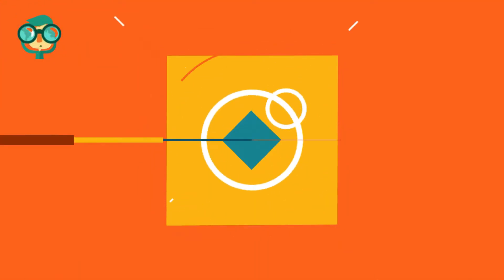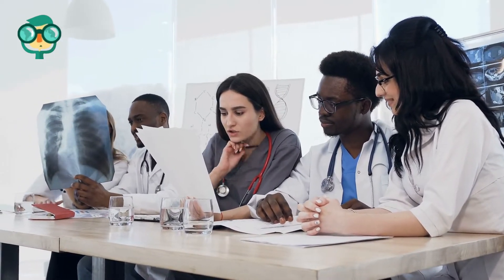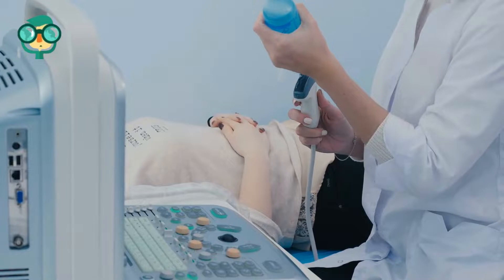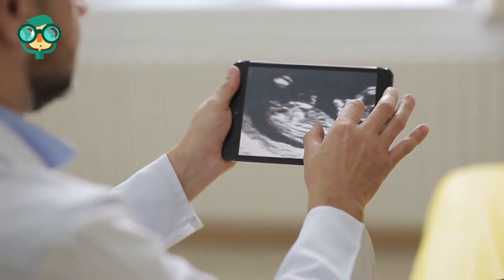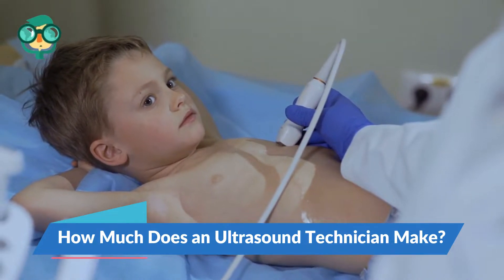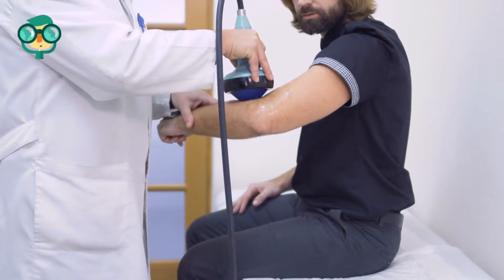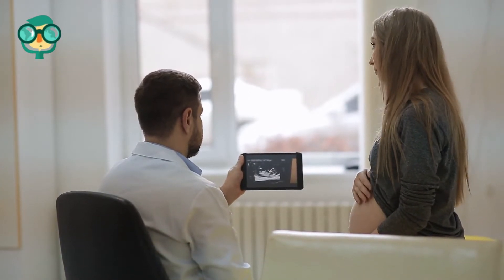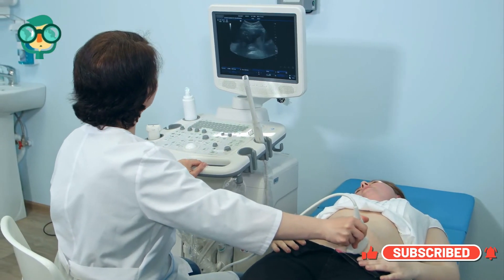How to Become an Ultrasound Technician? How to Become a Sonographer? Ultrasound Technician Salary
Ultrasound technicians use ultrasound technology to examine the health of organs as well as developing fetuses in the womb. They play a crucial role in aiding doctors with diagnosis and treatment of medical problems, and help to ensure the health of the mother and fetus during a pregnancy. To become an ultrasound technician, it's necessary to study human anatomy and receive training in using ultrasound technology. If you want to know more about how to become an ultrasound technician, keep watching.

Get a high school diploma. You'll need a high school diploma or GED in order to enroll in the educational programs that prepare you to become an ultrasound technician. As part of your prep for a career as an ultrasound technician, study math, English, computer science, health, and both the physical and life sciences as part of your high school curriculum.

Complete an accredited Ultrasound Technician program. Find a program accredited by the Commission on Accreditation of Allied Health Education Programs (CAAHEP), and get your Associate's Degree or complete a postgraduate certificate program.

Get clinical training. While you're enrolled in a program, you'll have opportunities to take internships that provide hands-on clinical experience. You'll learn ultrasound skills in a health care setting and have the opportunity to put what you've learned into practice.

Take the American Registry for Diagnostic Medical Sonography (ARDMS) exams. These are not required for ultrasound technicians, but you will greatly increase your marketability—and in turn, your paycheck—by successfully completing these exams and becoming a certified ultrasound technician or Registered Diagnostic Medical Sonographer (RDMS).

Apply for jobs. You've gone through the training, taken the tests, and now you're officially a Registered Diagnostic Medical Sonographer. Look for job openings at hospitals, doctor's offices and health clinics in your area.

how long does it take to become an ultrasound technician
what to major in to become an ultrasound technician